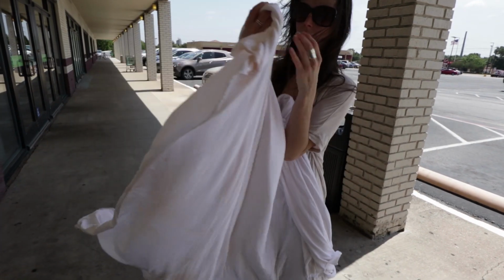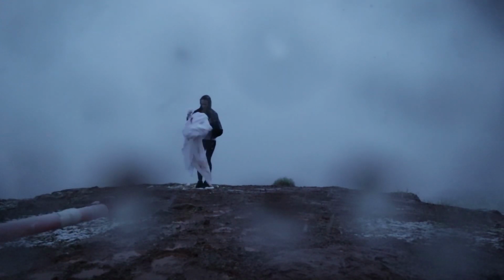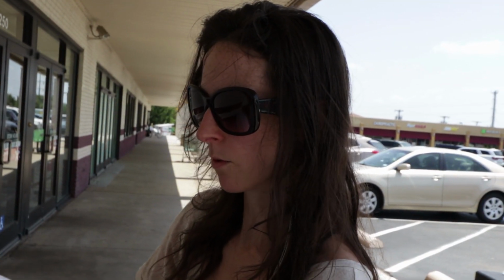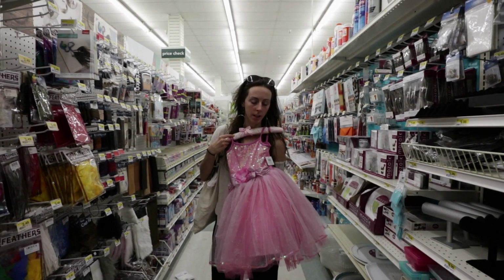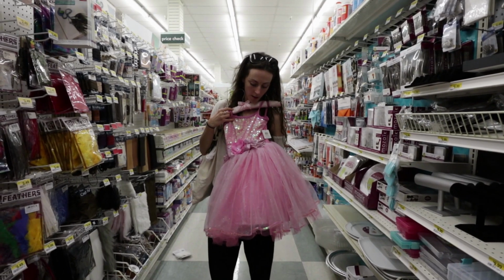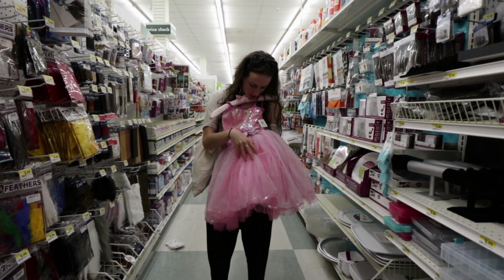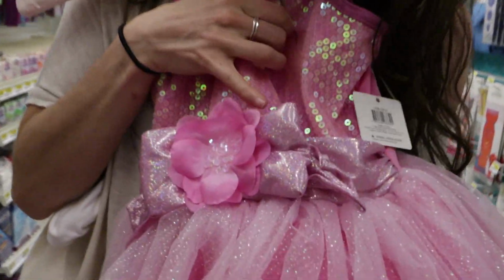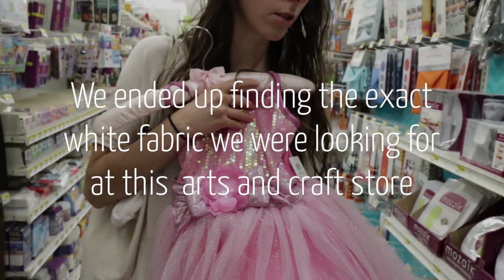The spaghetti dress - Tube Stories 56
You asked about what Kim's dress is, well here's the answer! We found this specific one at Joann. For the light-painting tools that I'm showing (mostly the glitter papers): you can get them at Michaels or DeSerres.

Video edit by Guillermo Castellanos

We're a dancer/photographer duo making our way using a tube, a feather, and a flashlight. Everything we do is lit by hand, one frame at a time. Light-painting for us is a lifestyle, and this is what we share with our audience. The purpose of the Tube Stories is to bring a brighter and more colorful night to whoever is going to cross our path. Our work has been presented on the BBC, CNN, MTV, VICE, TEDx and much more.

--- About Eric Paré (Instagram: @ericparephoto & @theXangle)
Eric Paré is an artist-entrepreneur. When he's not on the road creating the Tube Stories, he can be found with his team at his studios in Montréal where he is working on multi-camera concepts and new technologies. He has recently been doing high ends projects for Intel, HP, Facebook, Microsoft and Adobe.

--- About Kim Henry (Instagram: @kimhenry.dance)
Kim Henry is a professional contemporary dancer that has a fascination for movement and human being. Versatile and curious, she seeks for projects that push her beyond her limits. As a freelance artist, she took part in more than 45 dance and physical theater projects since 2011. From a stage in a full-house theater to an empty desert, dancing is the language she likes the most.

Kim Henry & Eric Paré 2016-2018